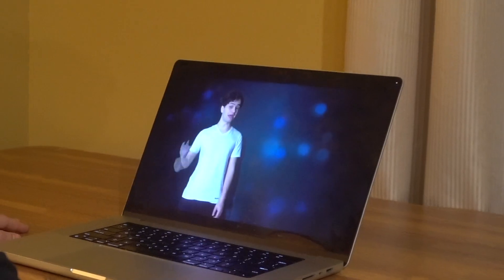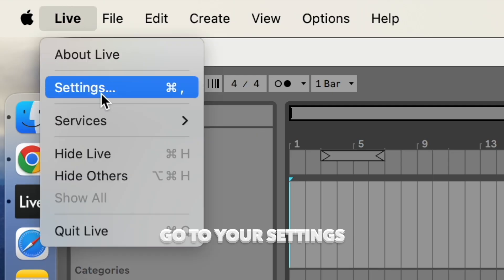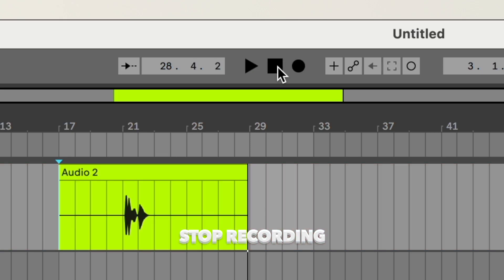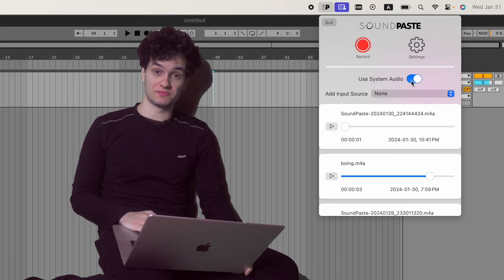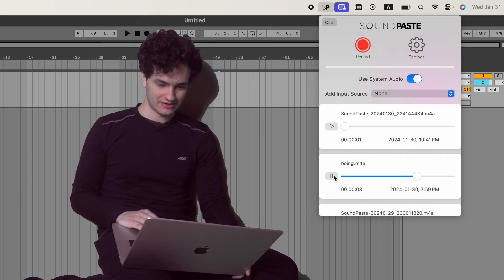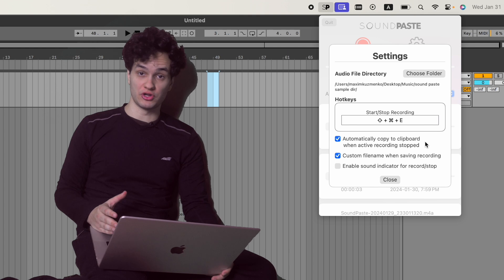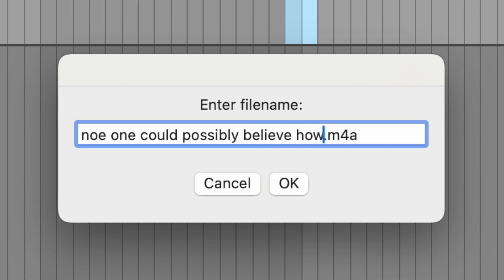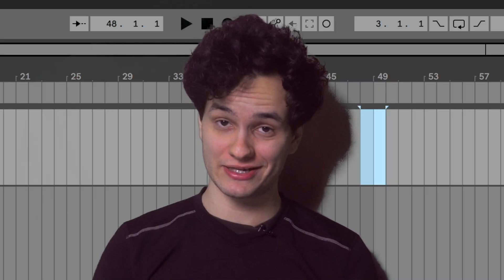I made an app that can copy paste sound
WINDOWS VERSION COMING SOON!

Thank you to my patrons:
pumpkim
Lumina
minipasila
Stylianos Toulis
clouds
inconspicuous